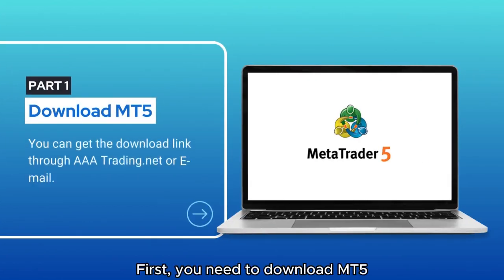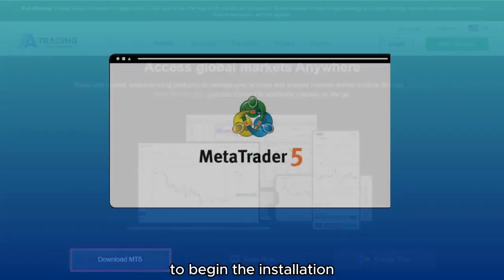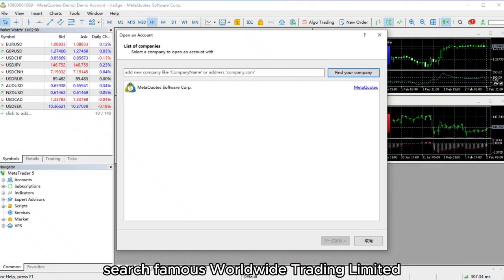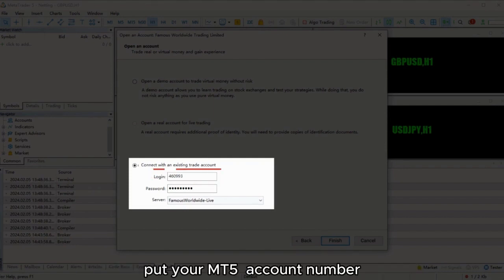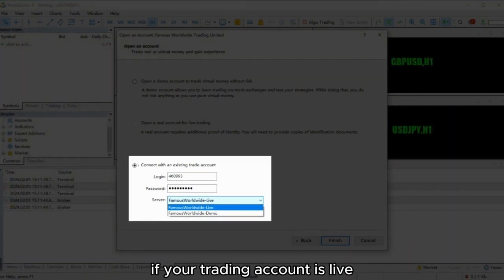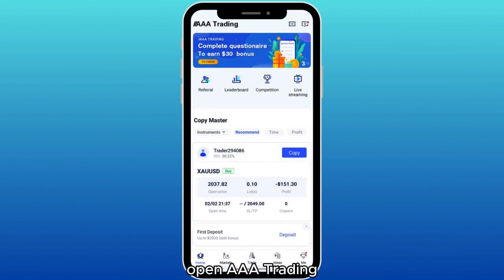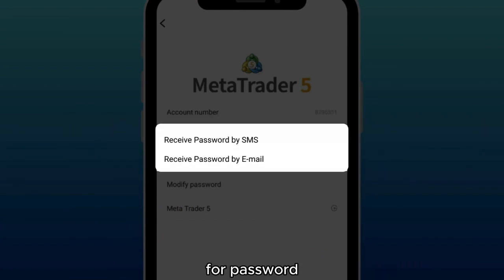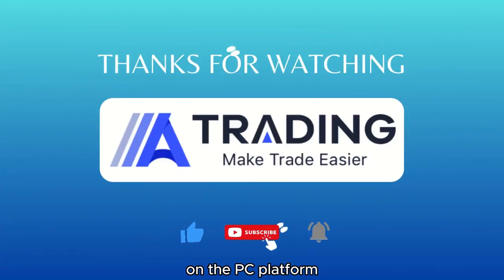How to Log into MT5 for Windows | AAA Trading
👉🏽 Download MT5 with AAA Trading here: aaatrading.net

Start trading with this simple guide on the MT5 login process. If you're an AAA Trading account holder and need help with your MetaTrader 5 login, you're in the right place. This video will walk you through the steps required to access your MT5 web login with ease. We'll take you from downloading the MT5 platform directly from the AAA Trading website to entering your AAA Trading login MT5 details. We'll ensure you know how to login to MetaTrader 5 without any hassle. Whether you're at your desk or on the go, our instructions will help you with MT5 login online, so you can focus on what's important - trading. Watch now and get started with AAA Trading and MetaTrader 5.